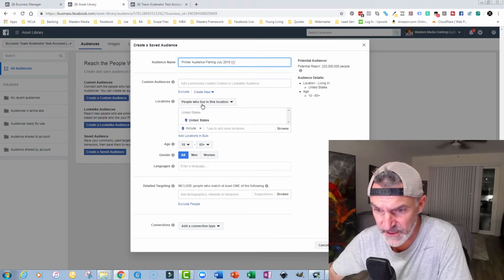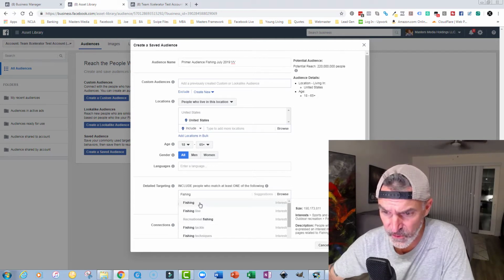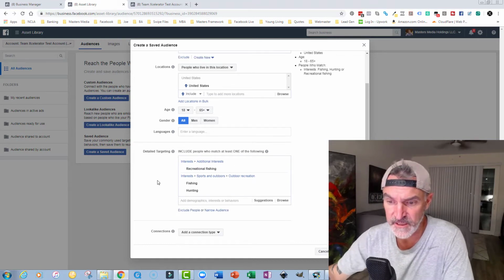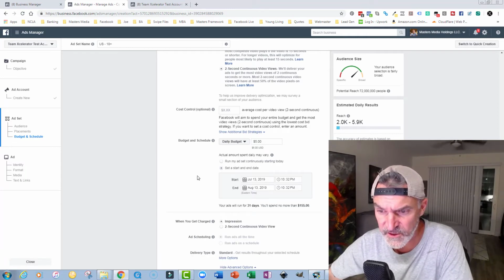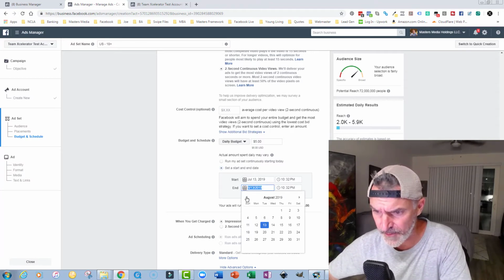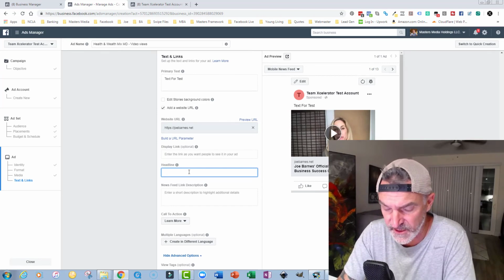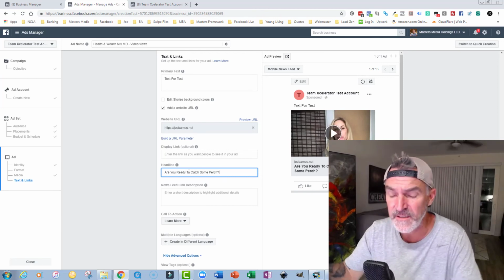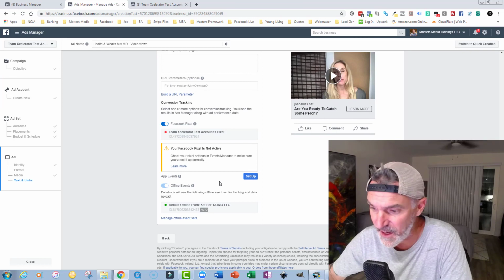Builderall 2019 - Facebook Ads For Affiliate Marketing Builderall 2019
Pt. 1 of a series of videos where I show you how to make a highly targeted Facebook™ advertising audience for "Builderall" and "Builderall landing pages" for pennies a day.

Our YouTube Channel TEAM Xcelerator is designed to give you executable information so you can grow your online business with Builderall.

💰 BECOME A BUILDERALL AFFILIATE & PROFIT ONLINE IN 2019

Targeted Facebook ads for affiliate marketing Builderall - Learn Affiliate Marketing and build a targeted Facebook audience for beginners in Builderall

The Ultimate Guide to Facebook Ads for affiliate marketing, shopify stores or lead generation for MLM and to profit with Builderall

Facebook advertising for beginners 2019 step by step, affiliate marketing for beginners step by step for Builderall affiliate users

Affiliate marketing is the process of earning a commission by promoting other people's (or company's) products.

How to do Facebook™ advertising with affiliate marketing.

Facebook Advertising for beginners in Builderall - Beginners in Builderall learn Facebook Advertising